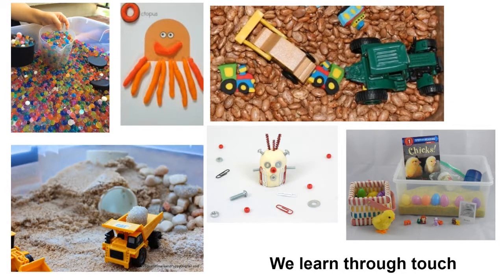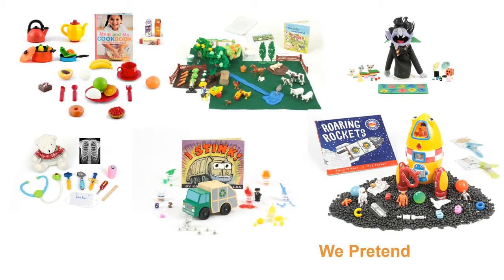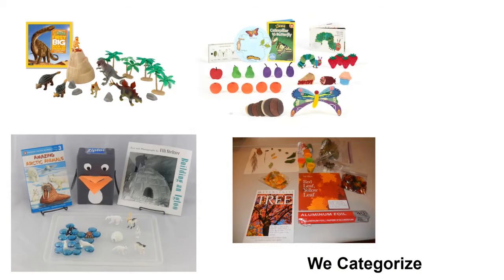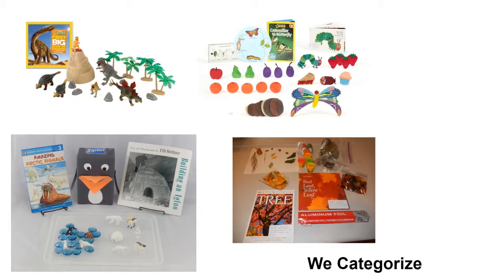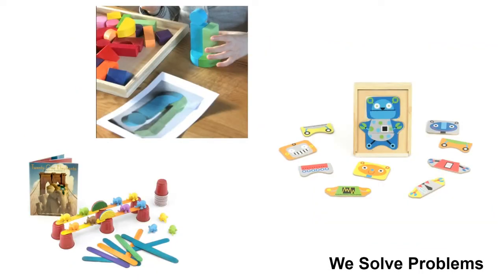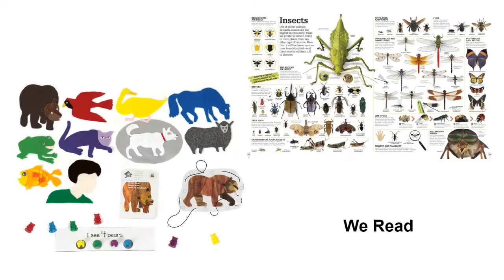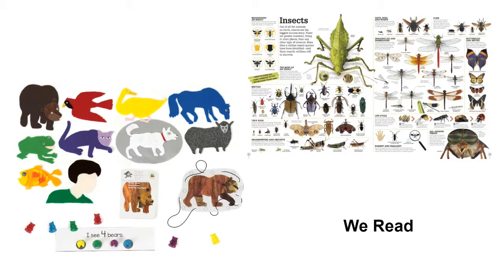4_Learning Home Volunteers: Parent Teacher Training: Sample Lesson Activities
Learning Home Volunteers is a non profit organization whose mission it is to ensure that each child gets an equal start at school.  Kindergarten readiness is the #1 indicator  of future academic success, yet low-income children are twice as likely to enter unprepared.

In our weekly learning sessions, we use activities from our lending library.  This video share some of those activities and the benefit to the child.